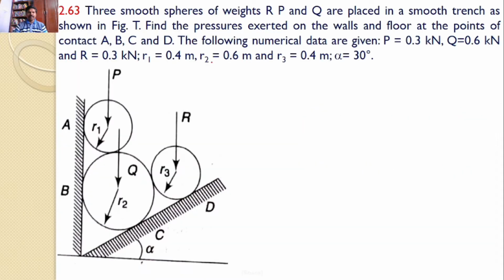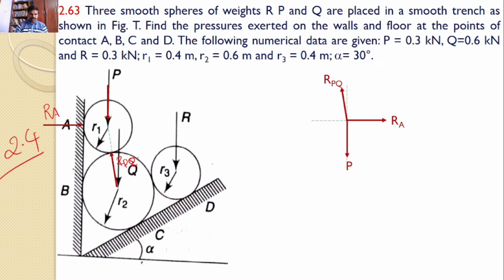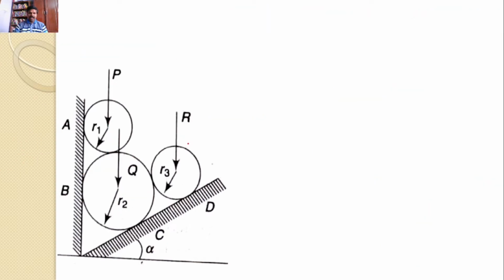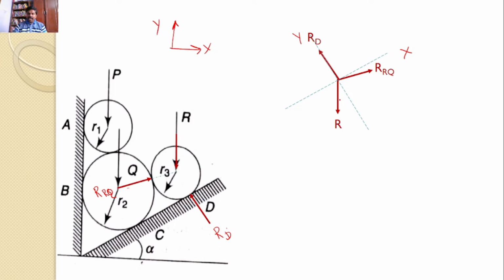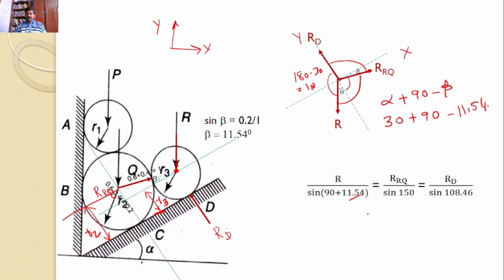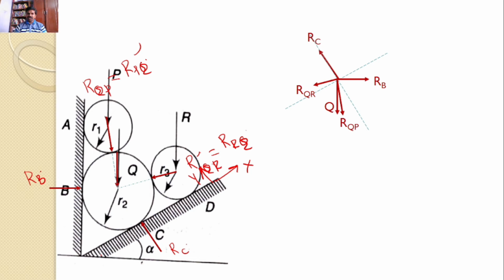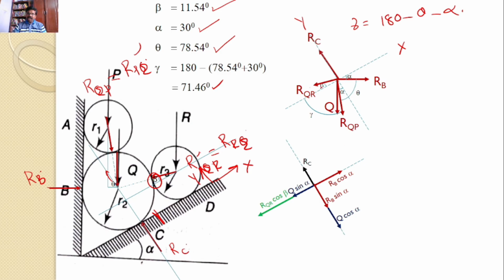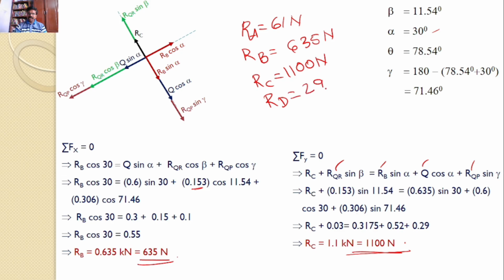Engineering Mechanics, Problem 2.63, Timoshenko, Equilibrium Equations, Method of Projections, Lames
Engineering Mechanics,
Problem 2.63
Sine Rule
Lame's theorem
Resolution of a Force
RK Tutorials
Method of Projections
Equilibrium Equations
concurrent forces
concurrent forces
Fig T
Three smooth spheres of weights R P and Q are placed in a smooth trench as shown in Fig. T. Find the pressures exerted on the walls and floor at the points of contact A, B, C and D. The following numerical data are given: P = 0.3 kN, Q=0.6 kN and R = 0.3 kN; r1 = 0.4 m, r2 = 0.6 m and r3 = 0.4 m; a= 30°.